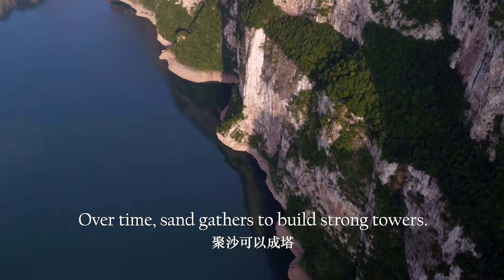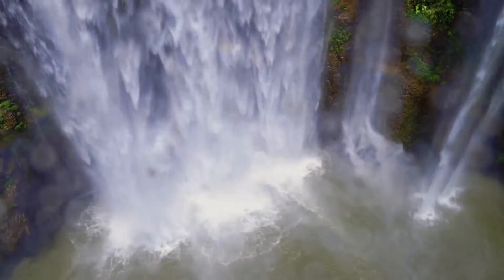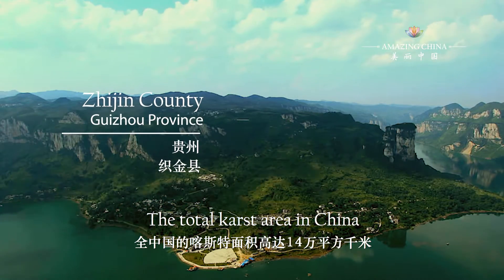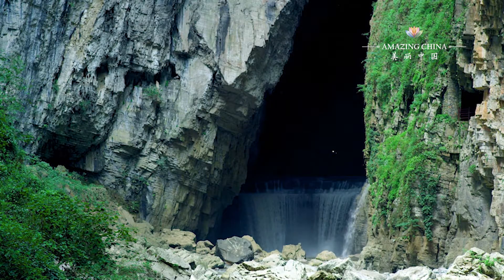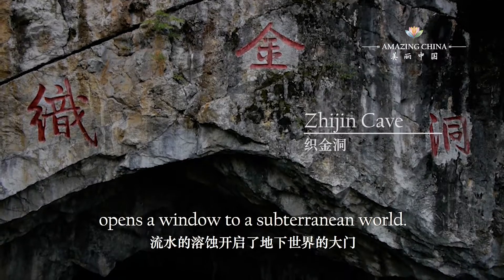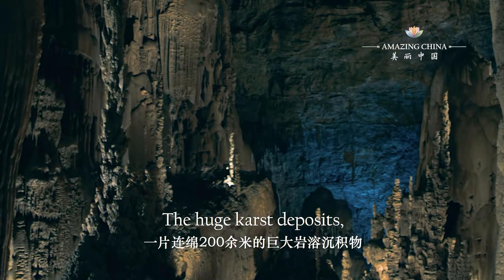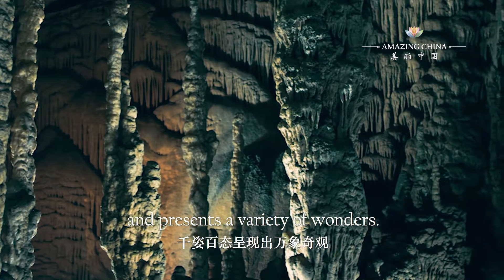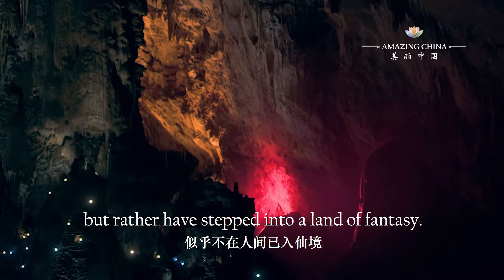天然的岩溶博物馆